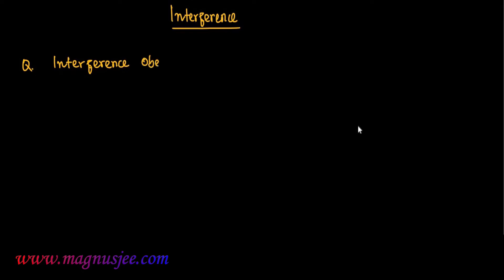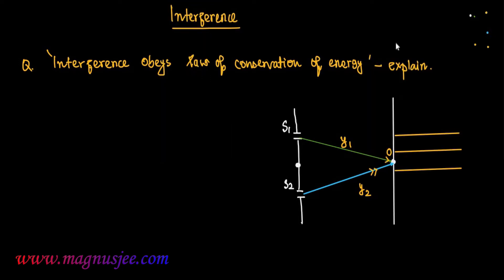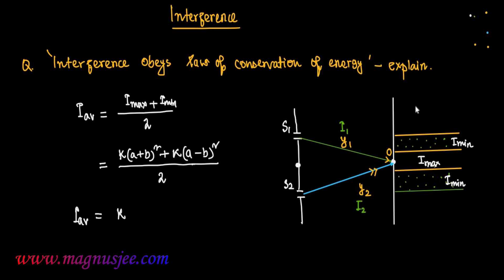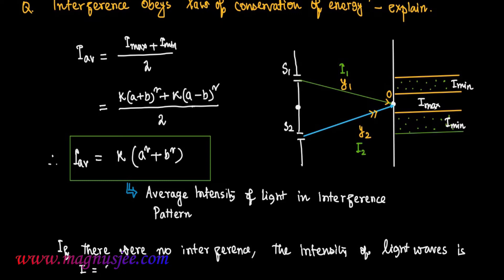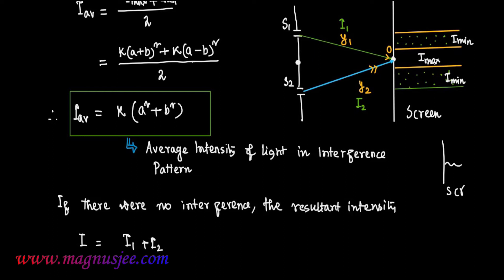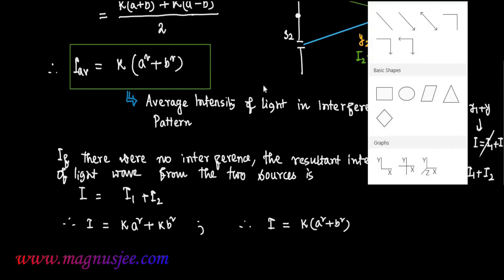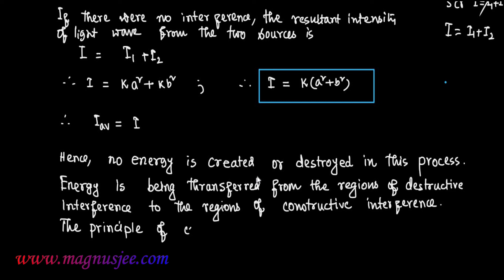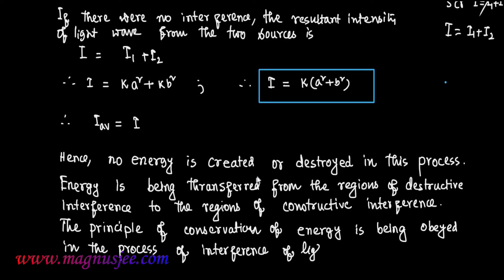" Interference of light obeys Principle of Conservation of Energy " - Explain...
⦿ Chapter : Ineterference of Light ⦿ Topic :  " Interference of light obeys  Principle of Conservation of Energy " - Explain...
Yes, law of conservation energy is obeyed. In case of constructive interference, intensity becomes maximum. Hence bright fringes are formed on the screen where as in the case of destructive interference, intensity becomes minimum. Hence dark fringes are formed on the screen. This establishes that in the interference and diffraction pattern, the intensity of light is simply being redistributed i.e., energy is being transferred from dark fringe to bright fringe. No energy is being created (or) destroyed in the process. Hence energy is redistributed. Thus the principle of conservation of energy is being obeyed in the process of interference